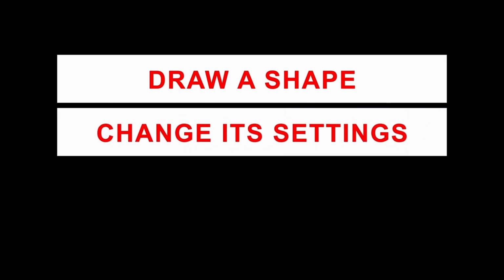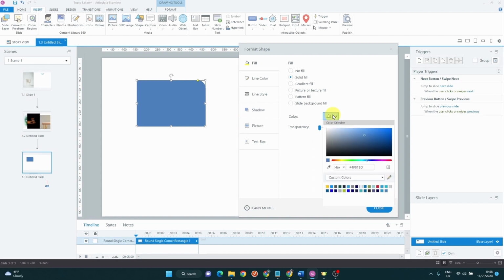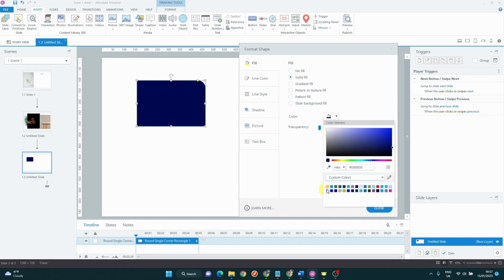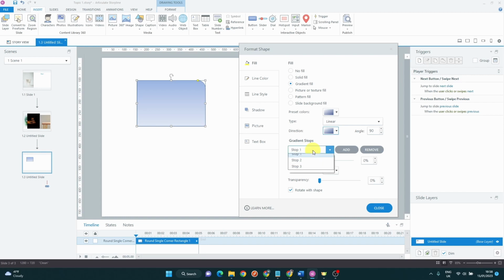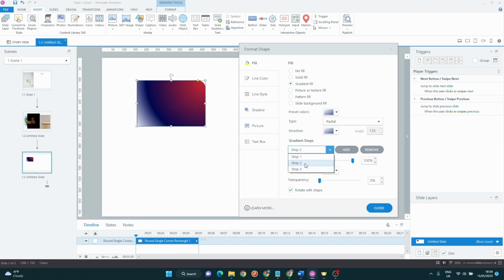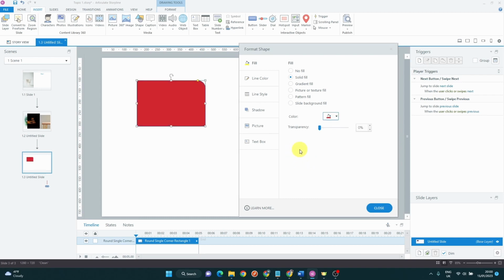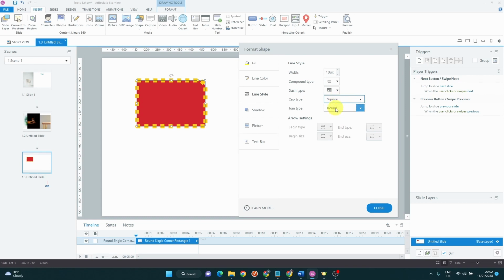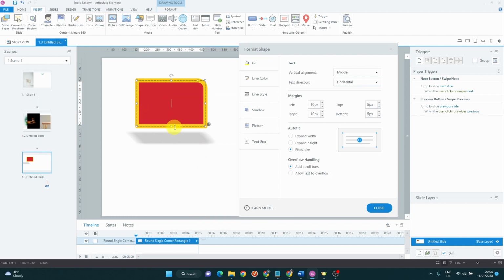Articulate Storyline 360 - Add shape - 7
This video will familiarise you with Articulate Storyline 360 user interface.
It covers, drawing a shape, edits settings, and enter text in shape.

Please mention in the comment box, if you want to learn Articulate Storyline 360 through developing various types of eLearning courses. Also, mention which functionality you want to cover in the course.

00:00 - Intro
00:12 - Draw the shape
00:40 - Change colour and border style
03:43 - Fill image in the shape